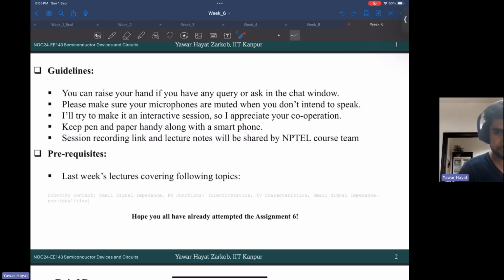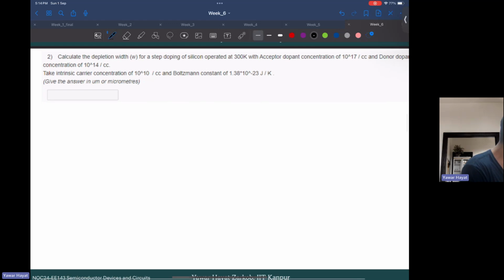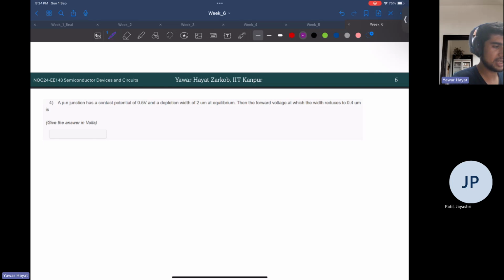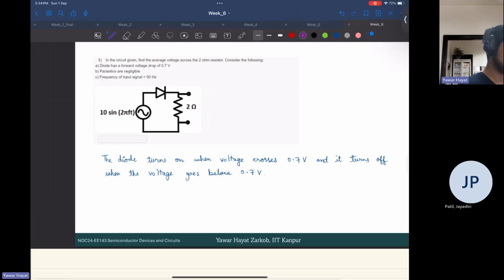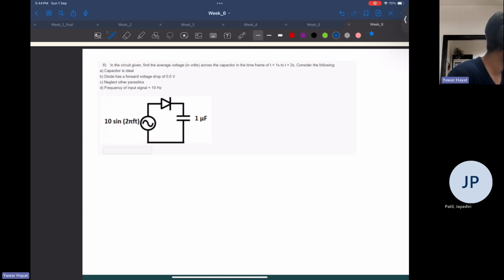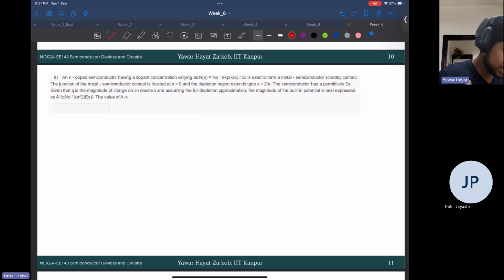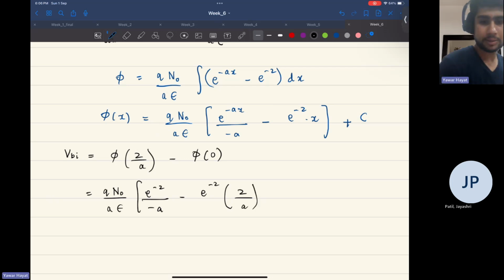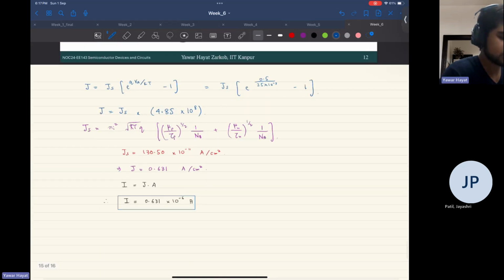Week 6: PN junctions | NPTEL NOC24 EE-143 | Semiconductor Devices and Circuits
NPTEL NOC24 EE-28 (Semiconductor Devices and Circuits): Live interactive session | Week 6
Problems were centered around topic: PN junctions